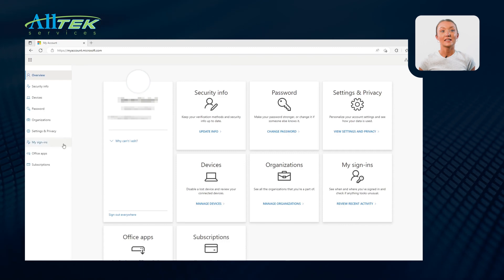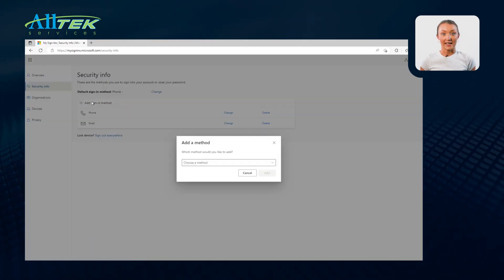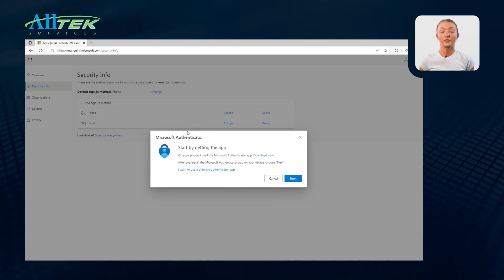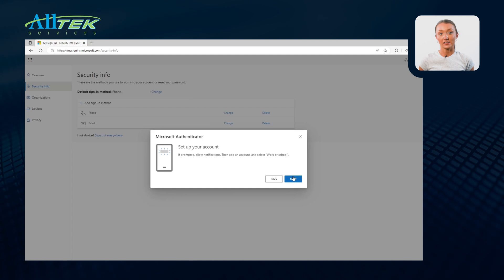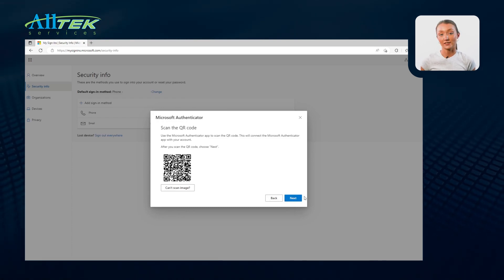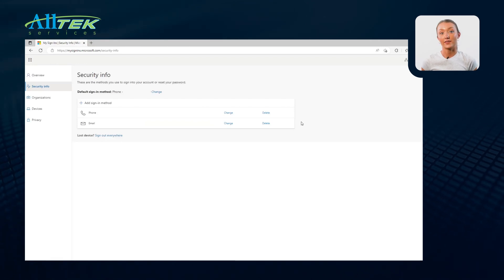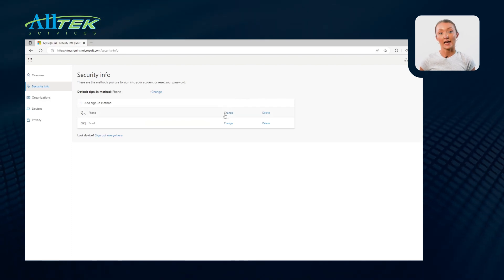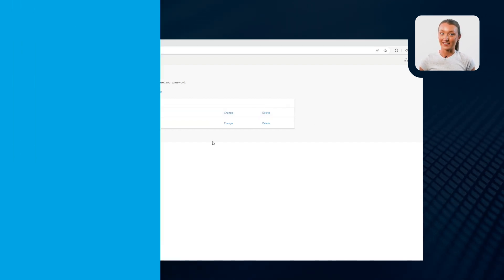Using The Authenticator App to Make Multi Factor Authentication Easy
Freebies!